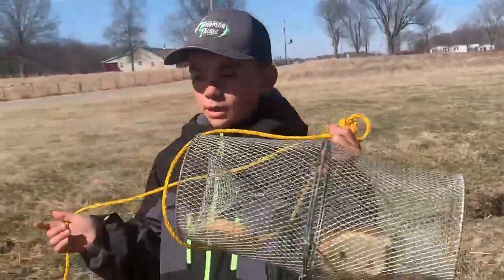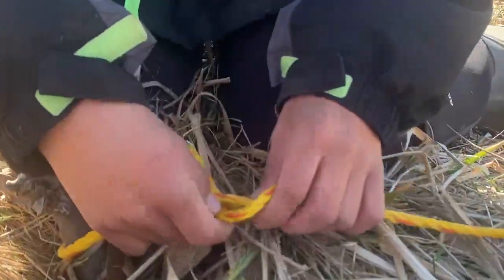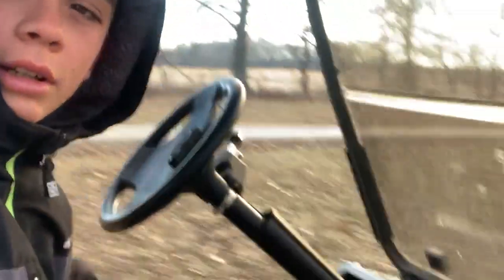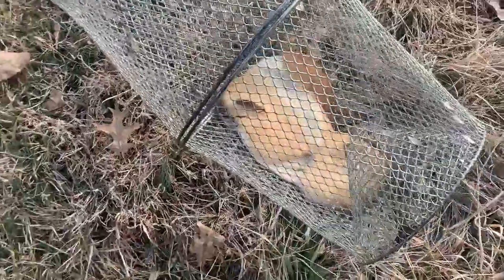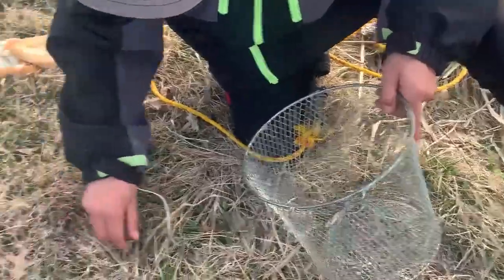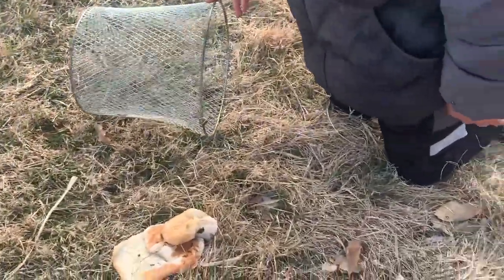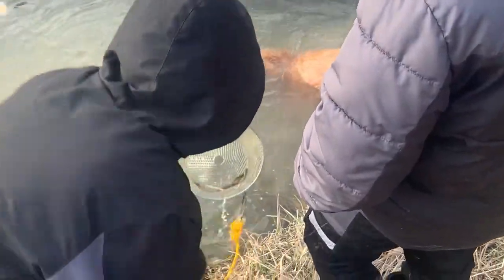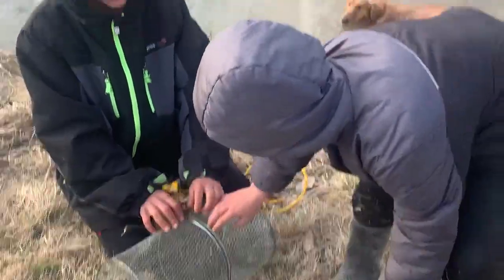TODAY WE ARE MINNOW TRAPPING IN 45 DEGREE WATER TEMP !!!!